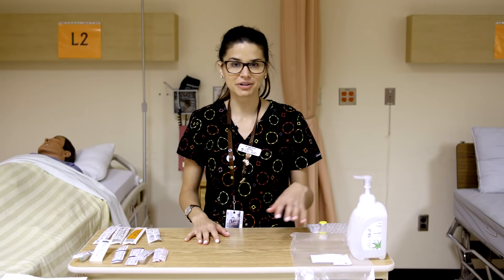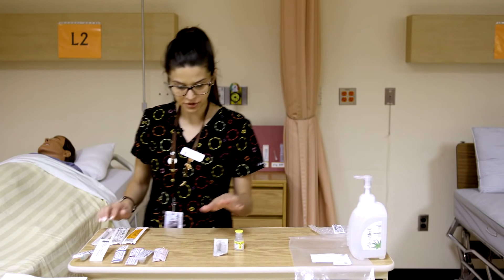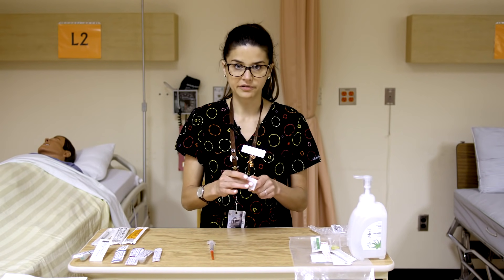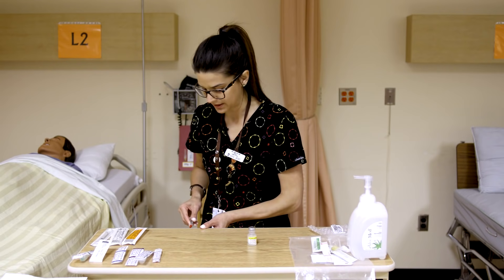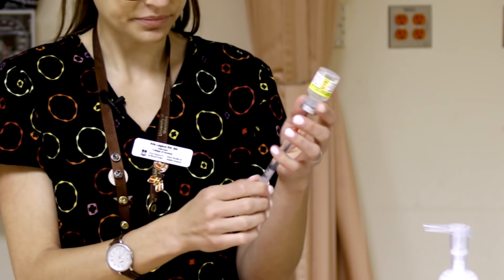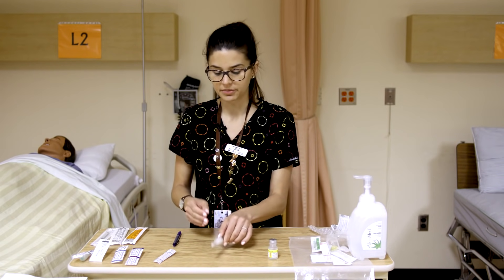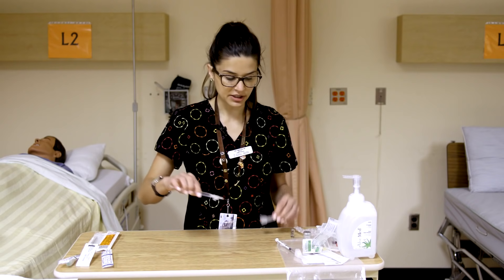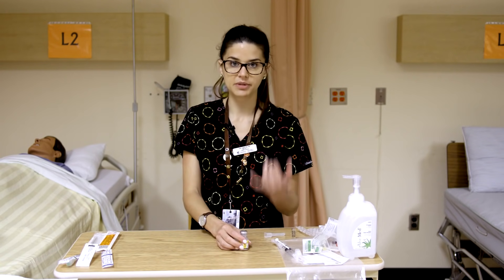Introduction to Ampules and Vials